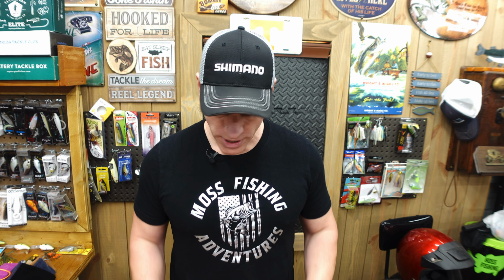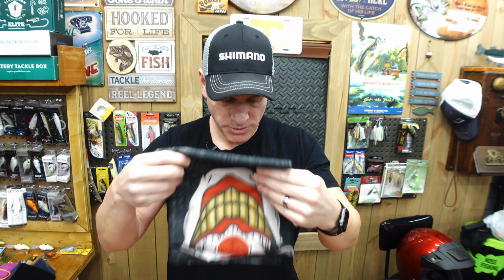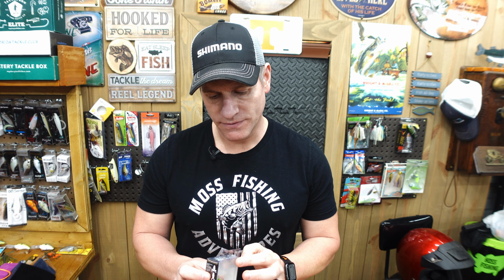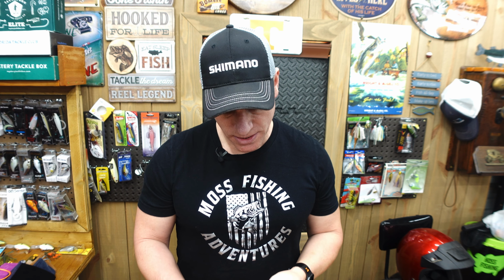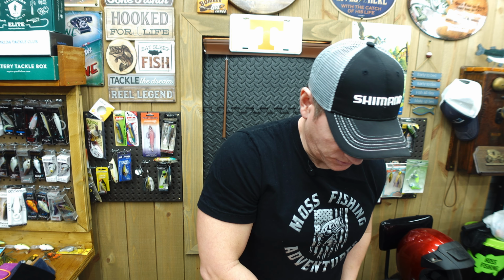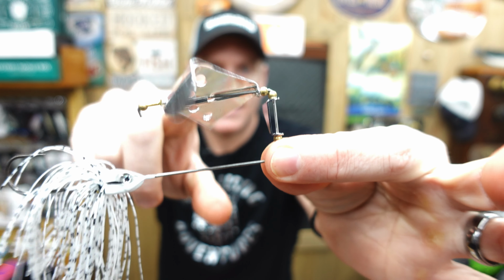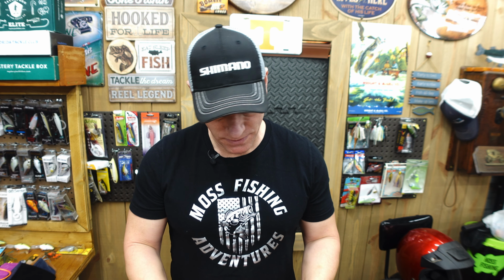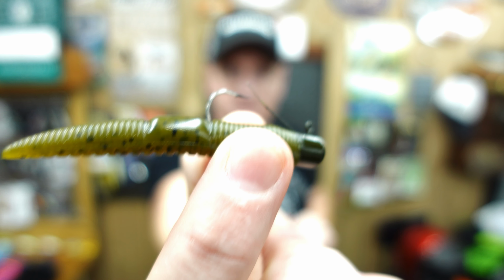MONSTERBASS LUNKERHUNT TAKEOVER BOX JANUARY 2022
Great box for January. This was the Lunkerhunt Takeover box this month.